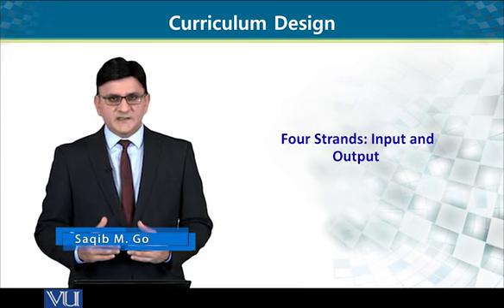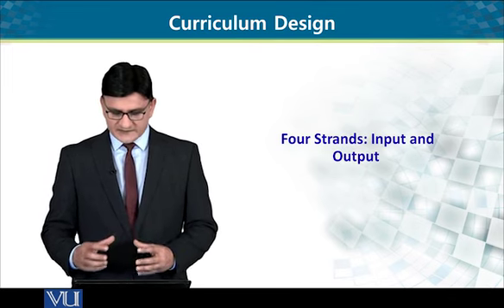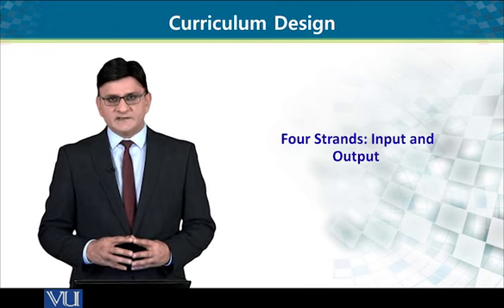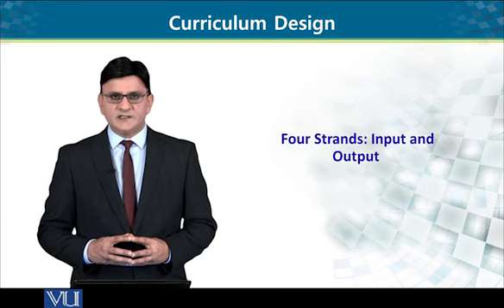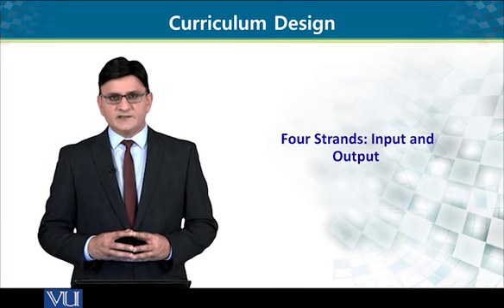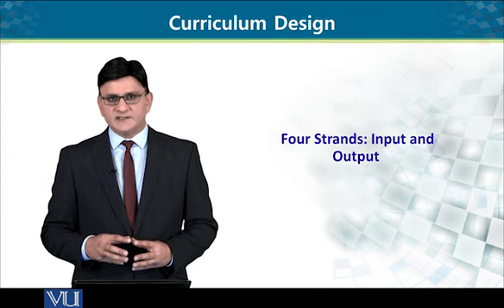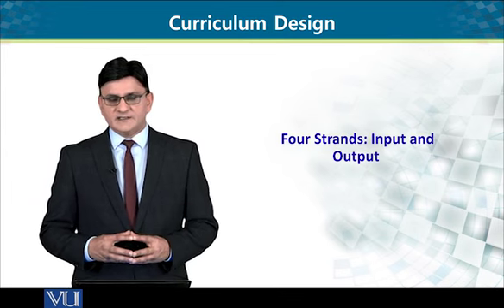ENG519_Topic092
The Four Strands: Meaning Focused Input and Meaning Focused Output